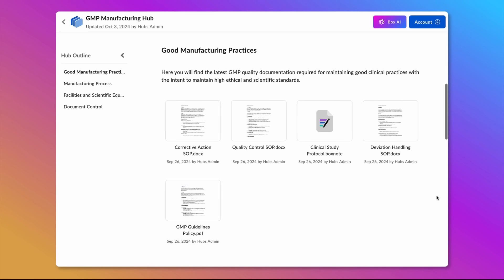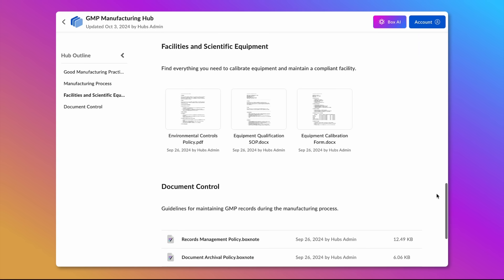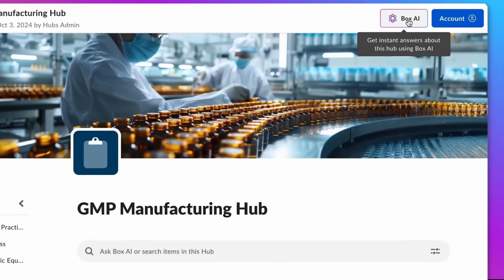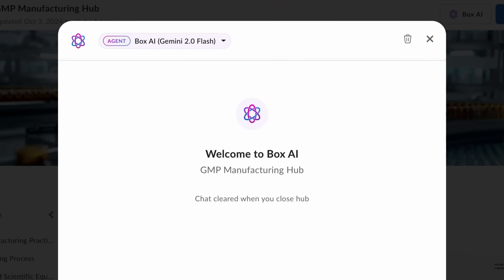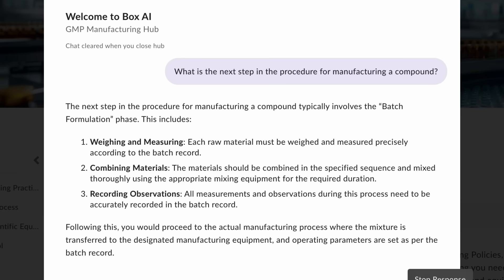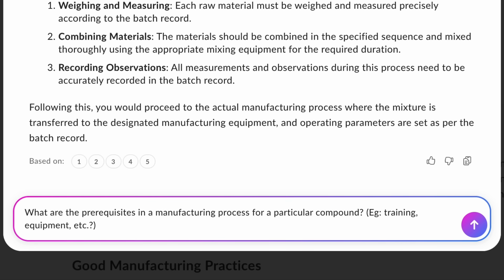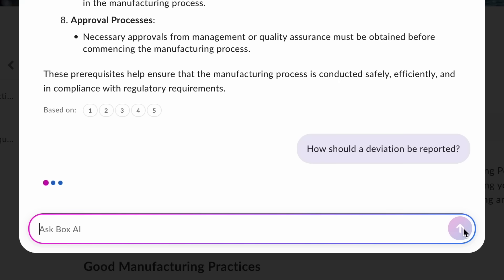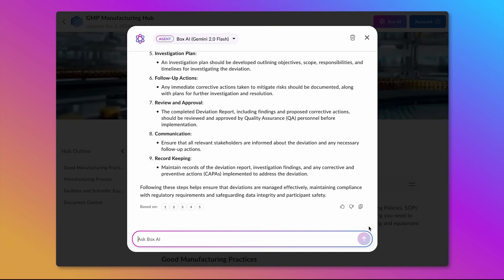How Box AI enhances manufacturing and research efficiency | Box AI in Action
In this episode, we provide an in-depth tour of the hub for Standard Operating Procedures (SOPs), policies, and forms essential to our life sciences operations. We will use Google’s Gemini 2.0 Flash to ask Box AI questions about content in the Hub.